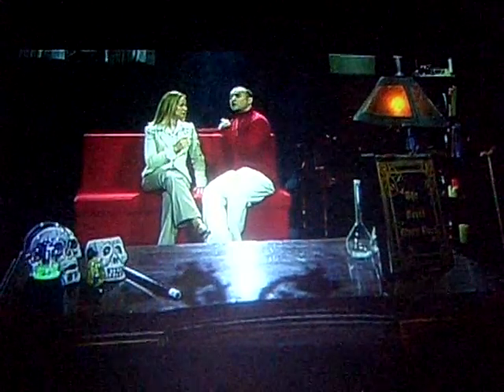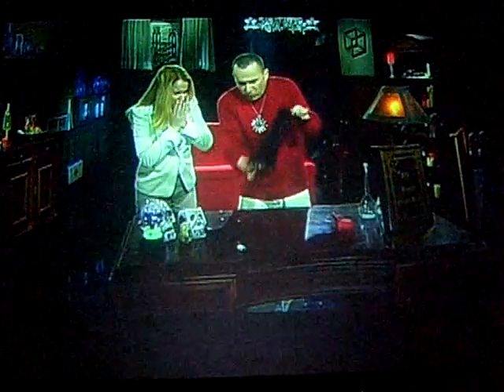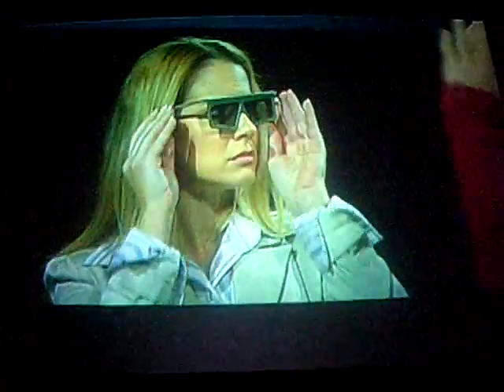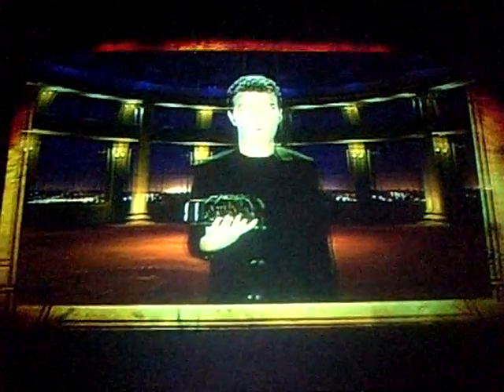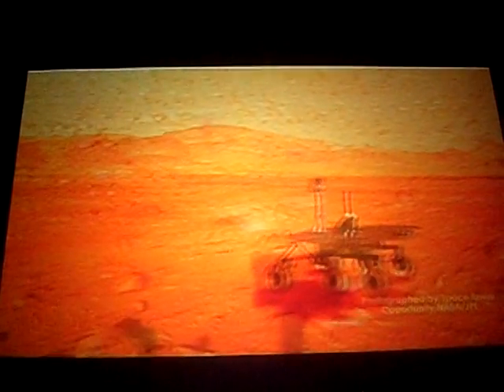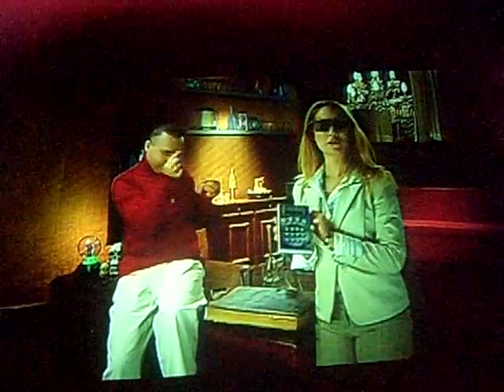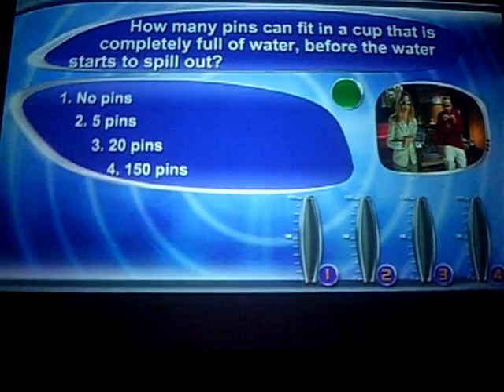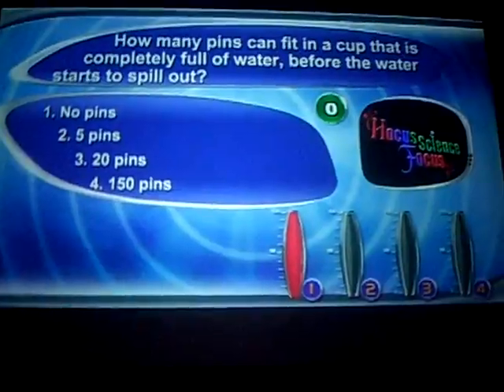The Science behind Magic Shows. How 3D Movies are made, MadaTech -10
TilTul Automates sites activation for search, translations, medical, patents, and much more...